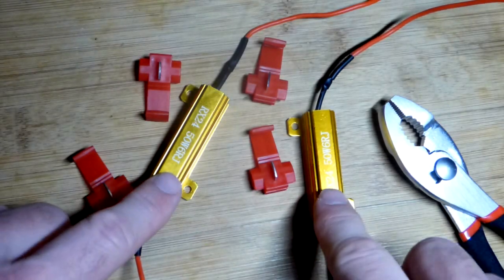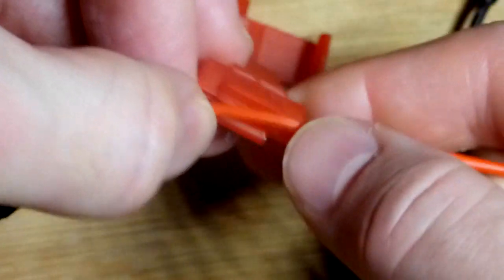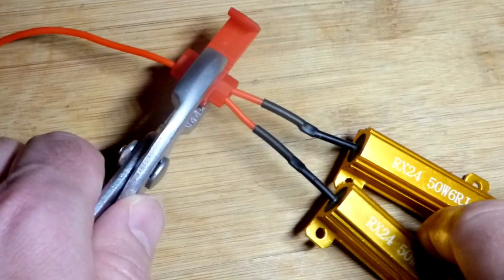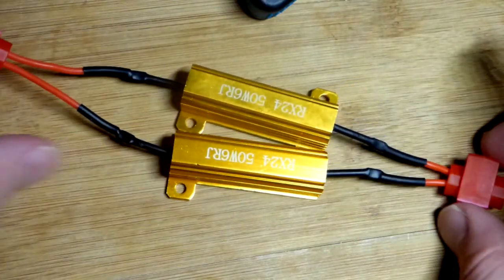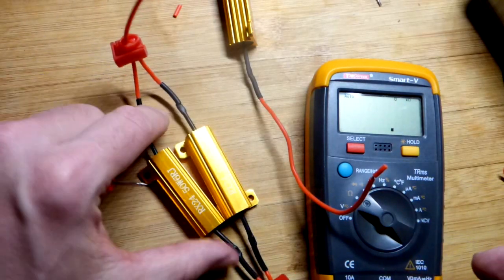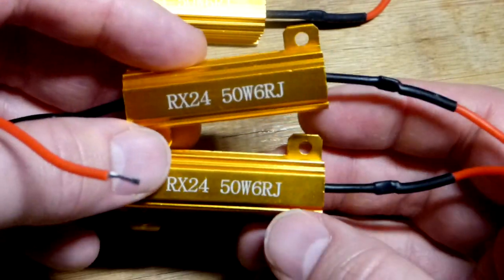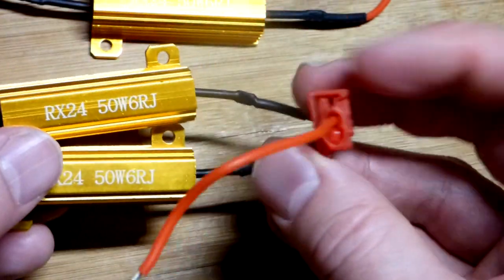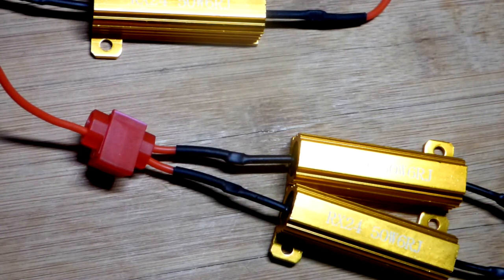Trying out controversial solderless splice connectors to parallel 6 ohm 50W resistors